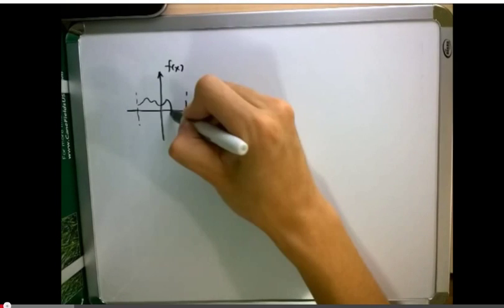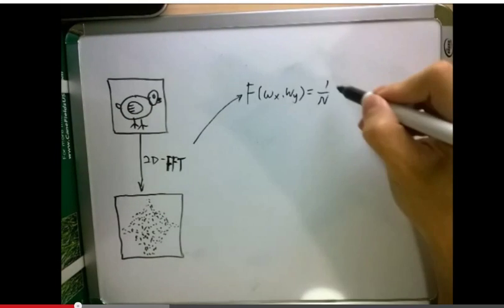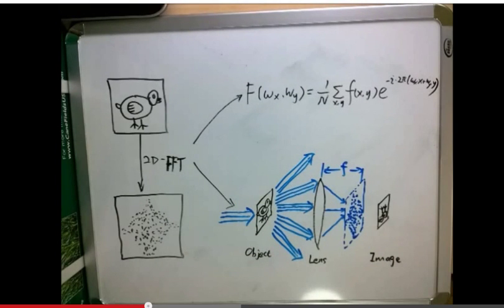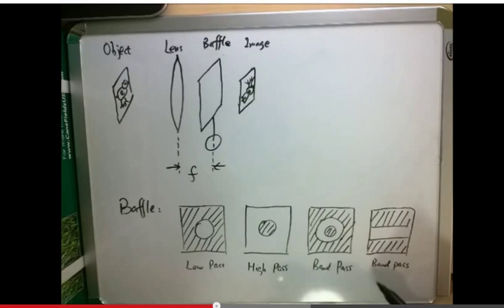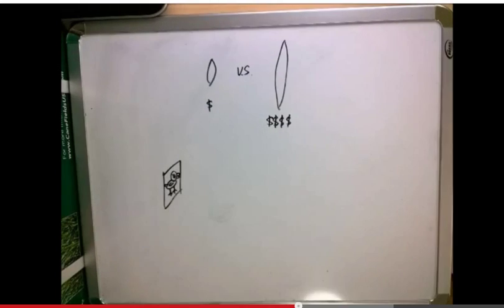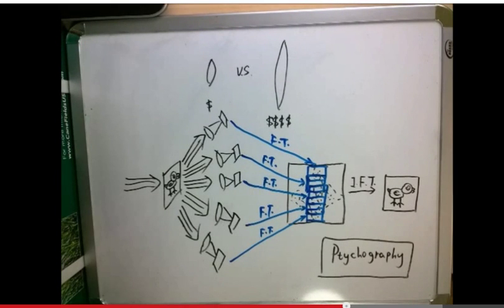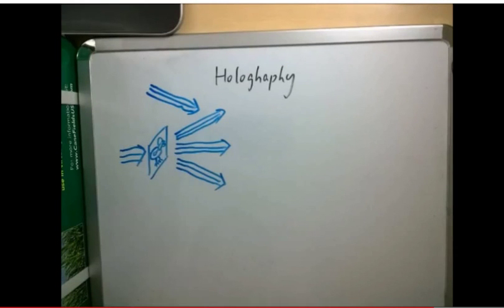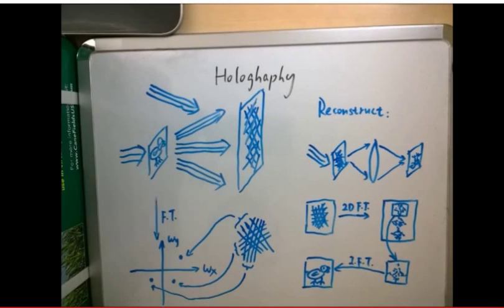24_Two Dimensional Fourier Transform_Weizhang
This video series was developed as part of the ELEC 571 Imaging at the Nanoscale course at Rice University. Inspired by the MinutePhysics videos, each video introduces a different aspect of nanoscale microscopy at an undergraduate level for any STEM student. This particular video describes the mathematics of the two-dimensional Fourier transform and its utility in microscopy.